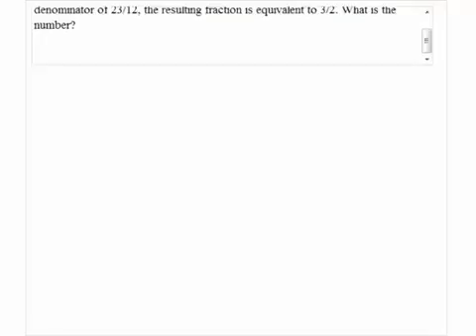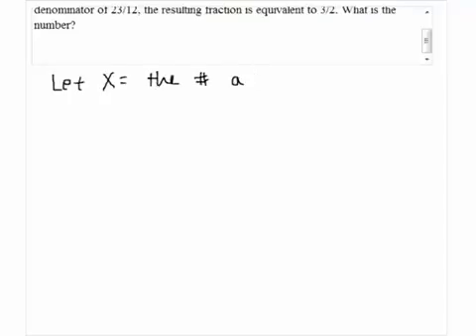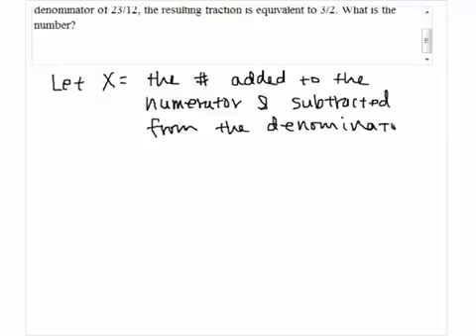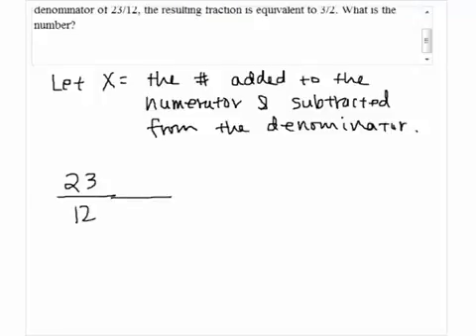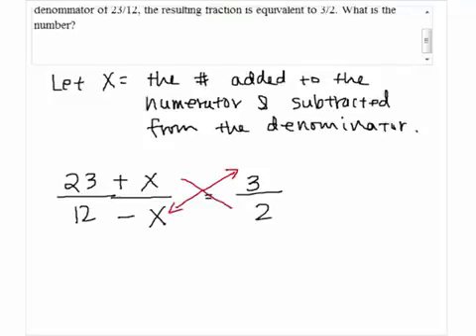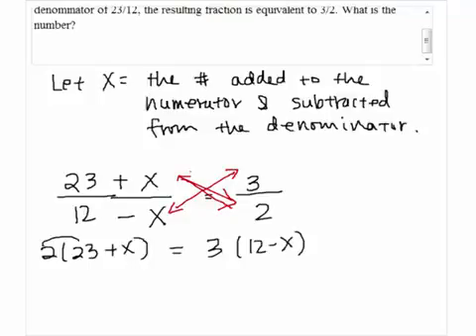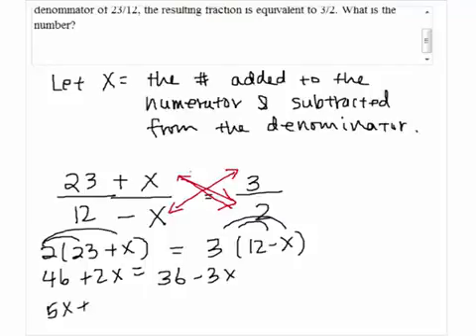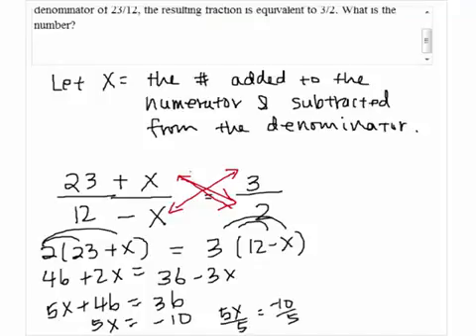Solution to Problem 21 Beginning Algebra Take Home Test 4